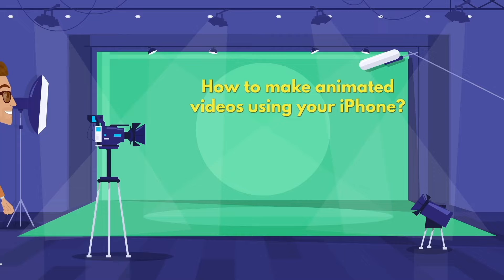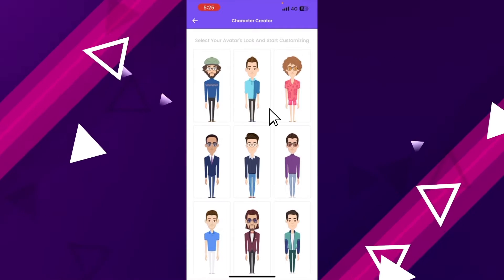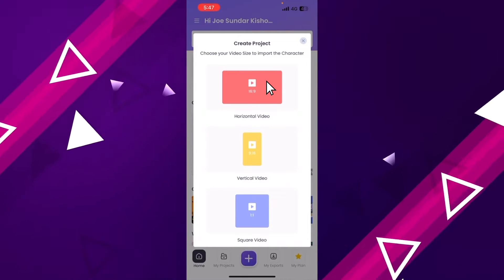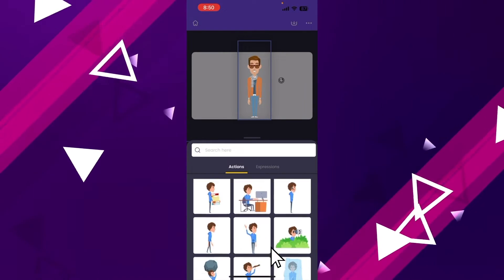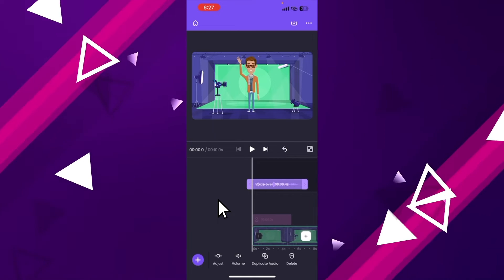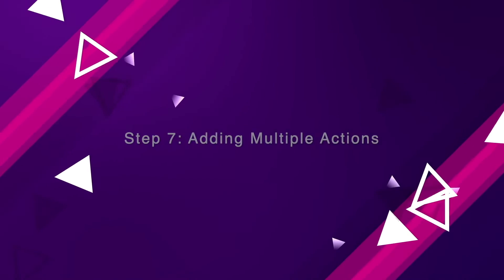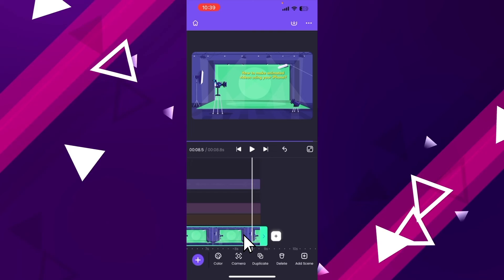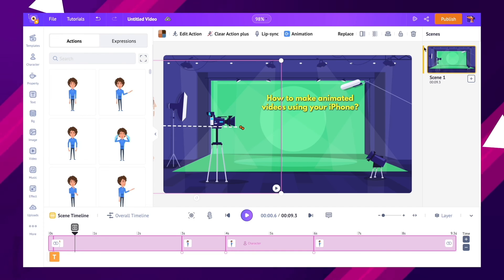How to make animated videos on iPhone? (in just 5 minutes!)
In this video, I’ll teach you how you can create a professional quality animated video with just your iPhone! You don’t have to draw frame by frame to make animations. This will be one of the easiest ways to make animated videos using a phone.

First we will see how to make custom 2d animation characters. Then we will look at how to use those characters in a video and animate them. We will also see how to add text animations, music tracks to the videos.

Timestamp:

Introduction - 0:00
Creating the animation character - 0:41
Creating a video project - 3:35
Adding animation to the character - 5:08
Adding Backgrounds - 5:45
Adding Voice Overs - 6:29
Adding Text animations - 7:10
Creating advanced animations - 8:47
Downloading the Video - 11:25